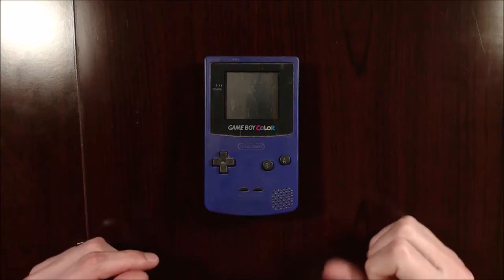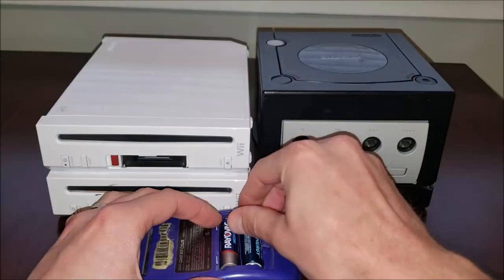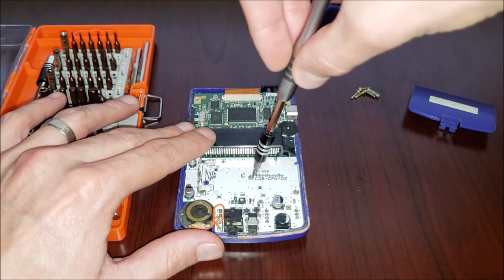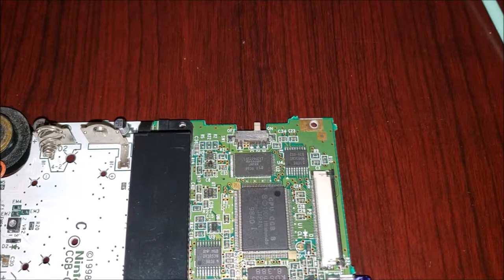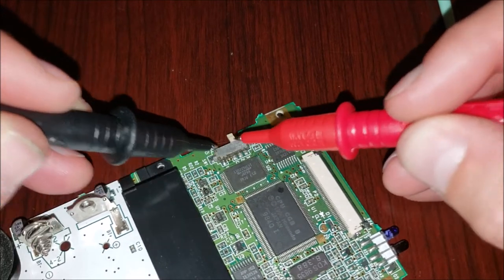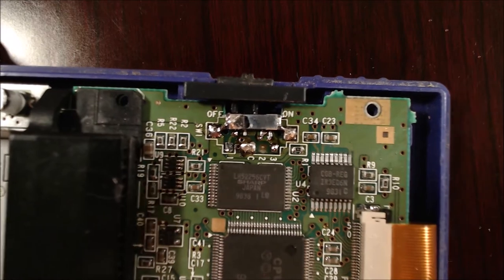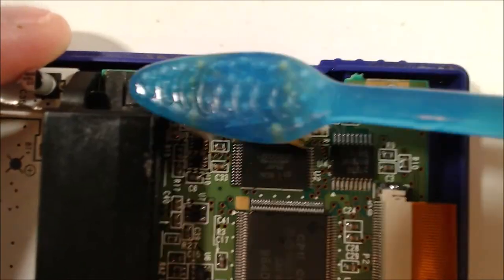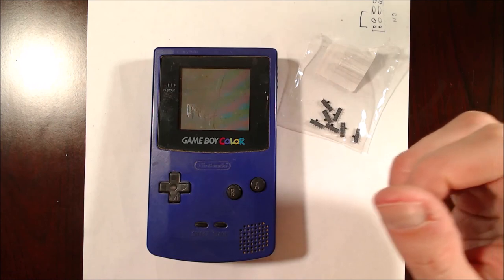Game Boy Color Repair | Power Switch Replacement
In this video I fix a Game Boy Color that doesn't turn on.
After troubleshooting I found the issue to be a bad power switch.
I also restore some stretched/loose springs in the battery compartment.

Below is a link to the switches I bought and used for this repair. The new switch has quite a bit different form factor compared to the original, so soldering it in the right place was tricky!
~ New Switches ~